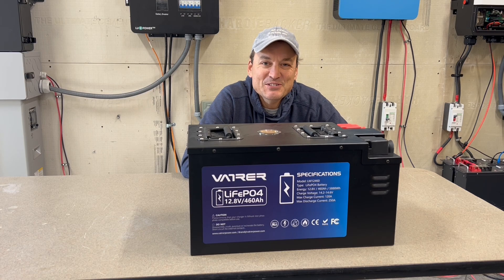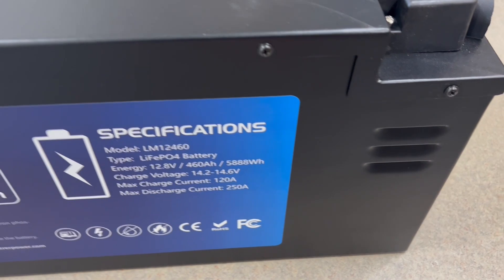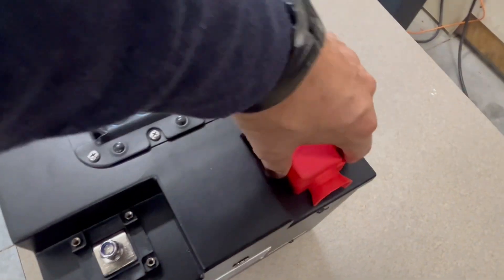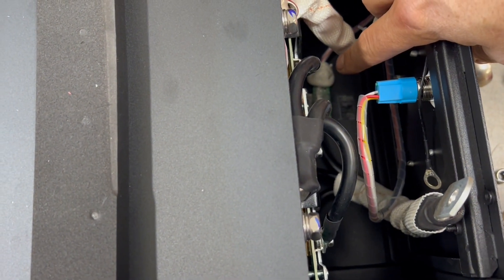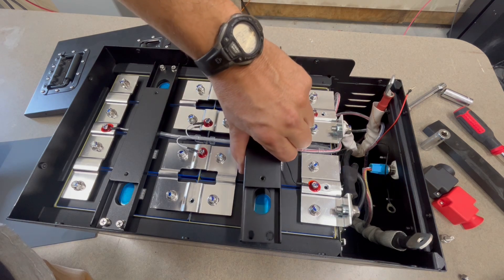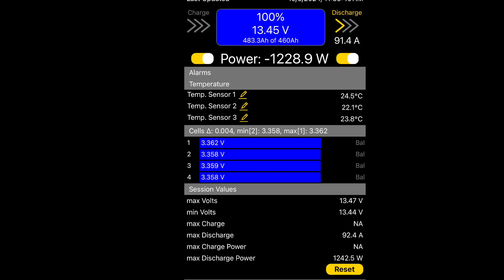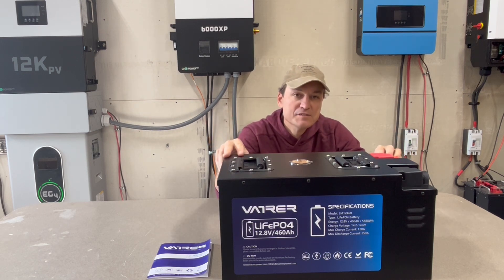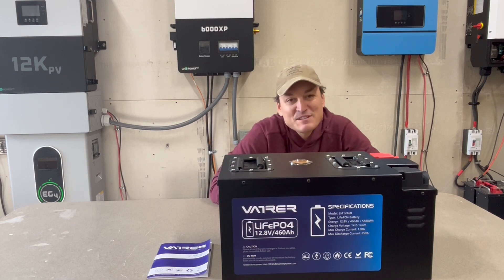Vatrer 460ah battery testing and review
In this video I review the Vatrer 460ah battery. I run a capacity test and discuss the features and wiring.

Assistant editor, Tabatha Stone

purchases.